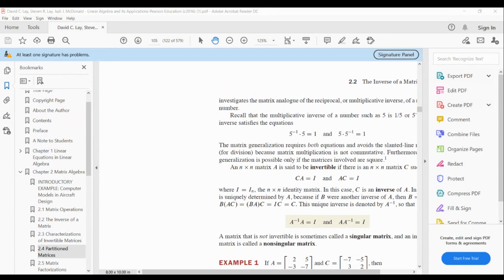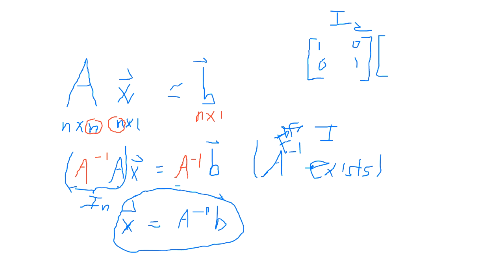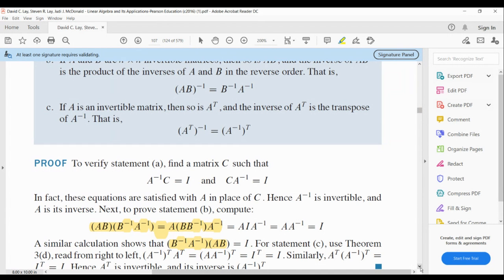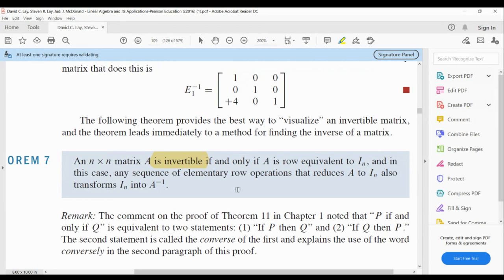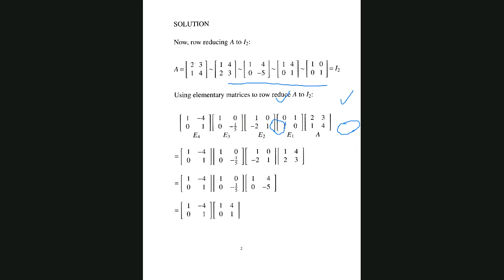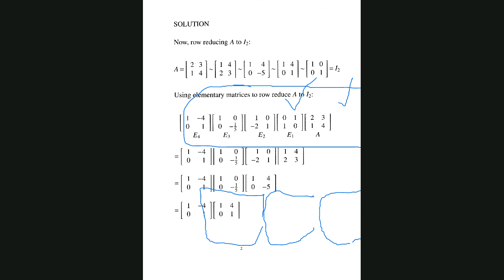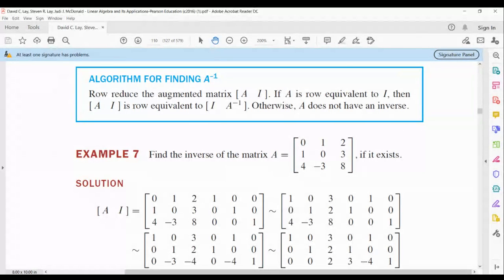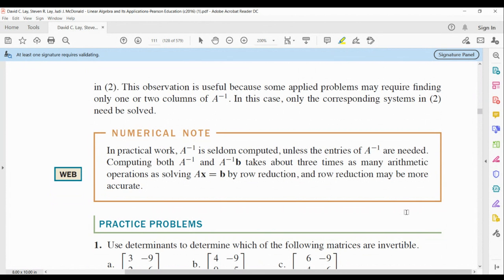Section 2 2 Examples' Fall 2020